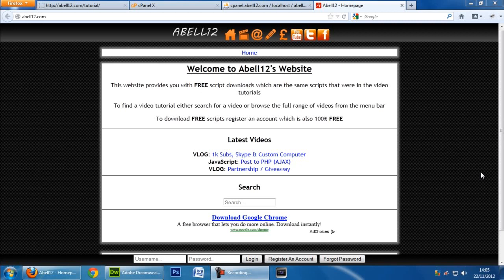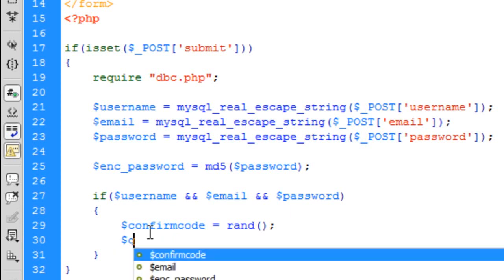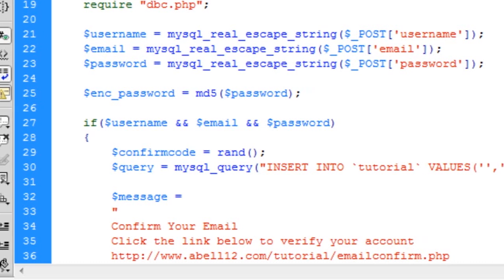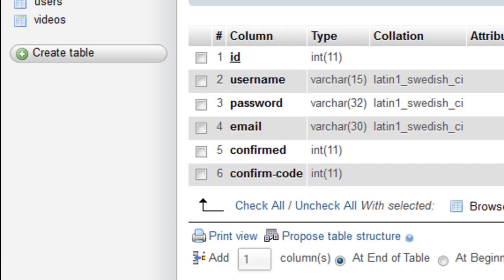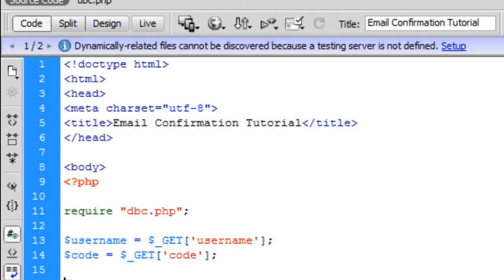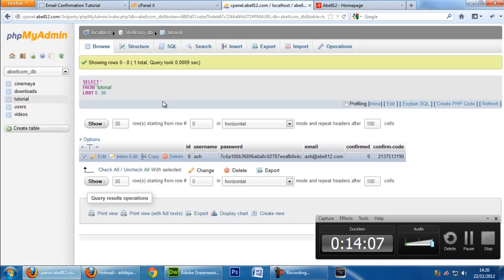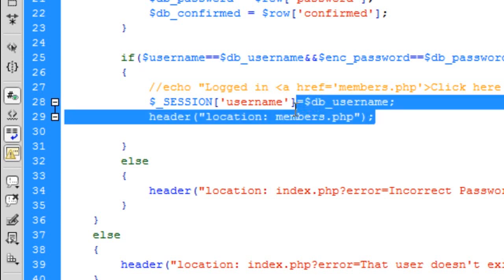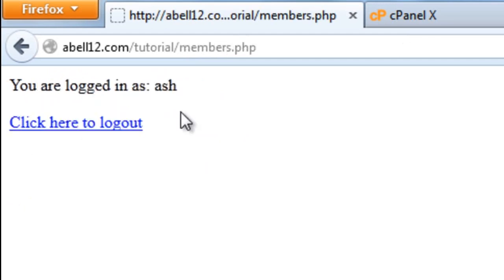PHP: Email Confirmation